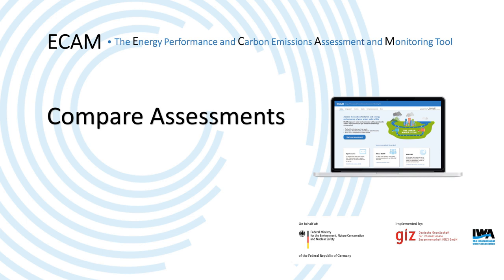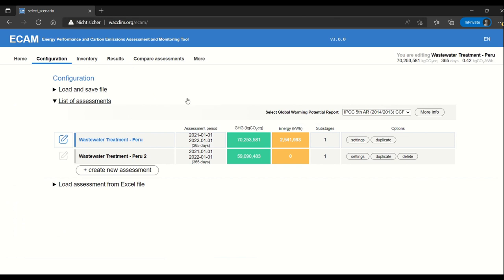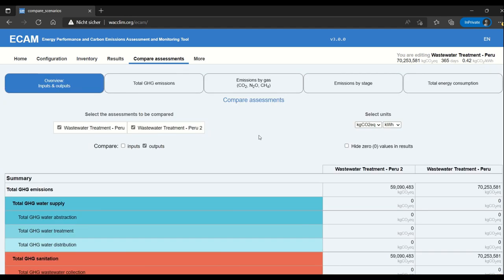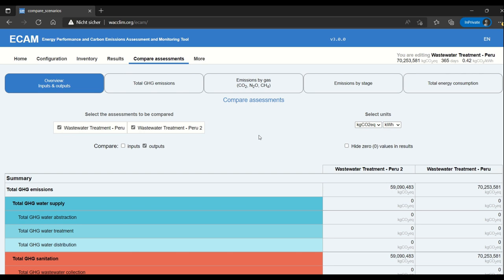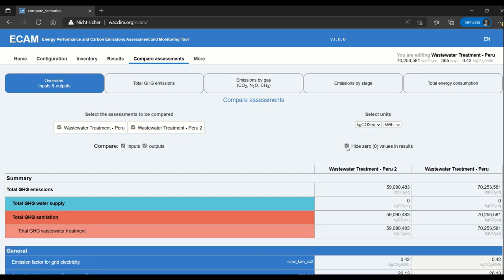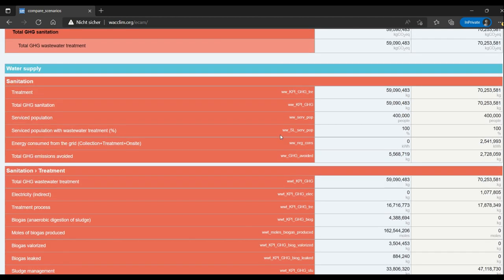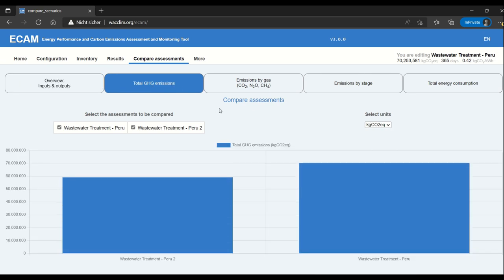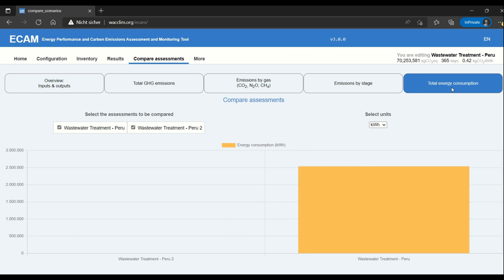ECAM_Compare_assessments